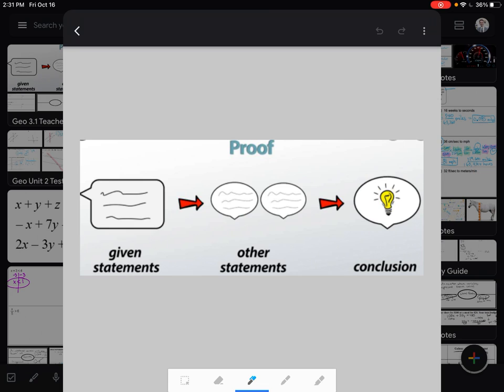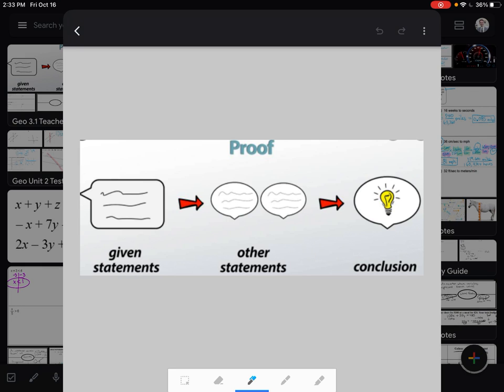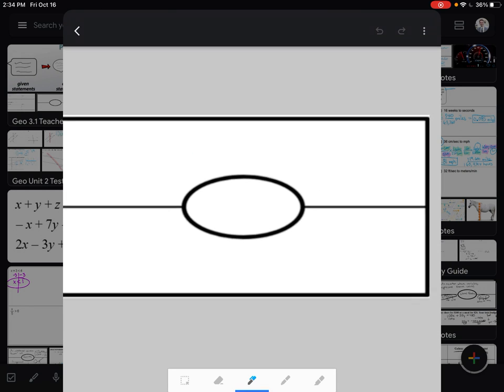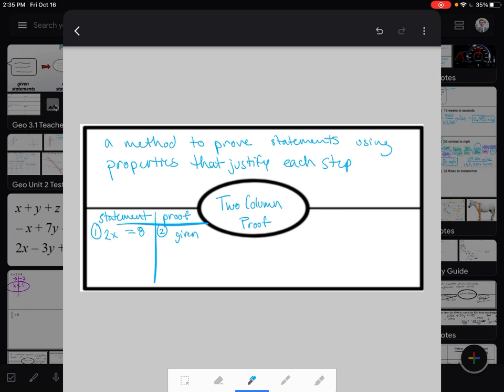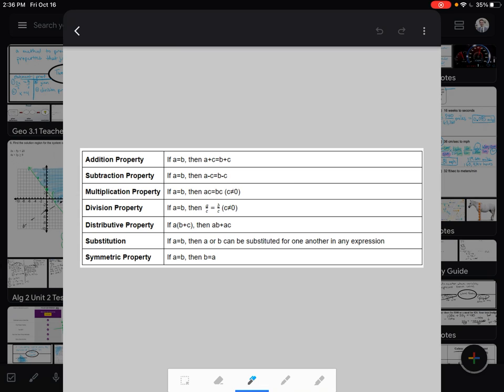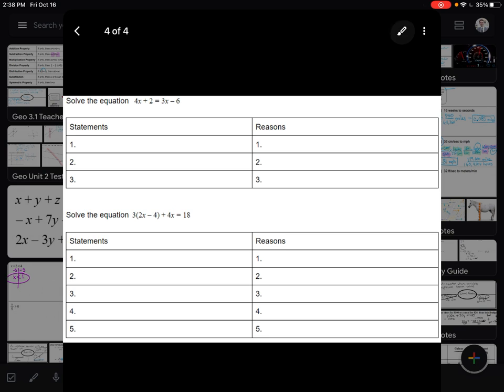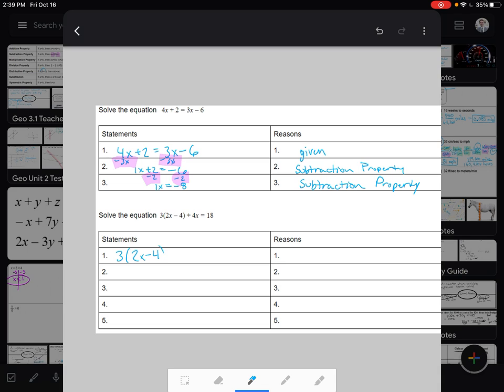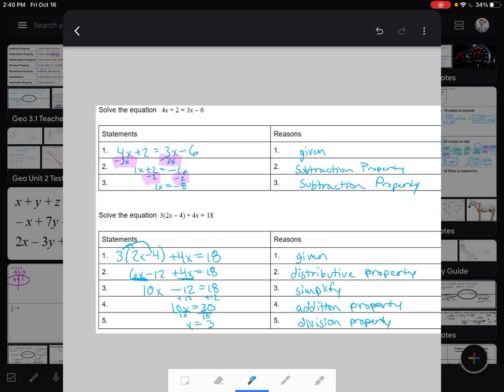Geo 3.1 Video